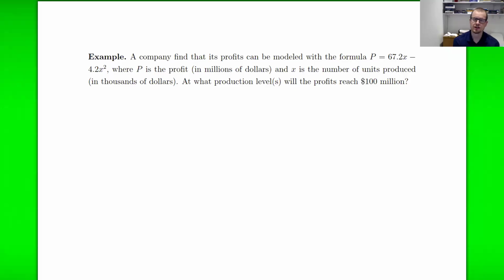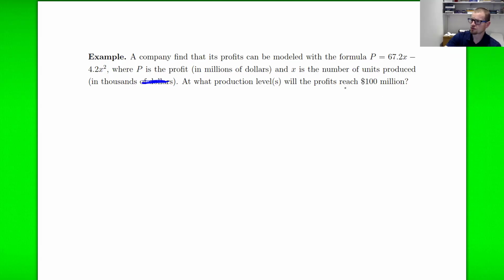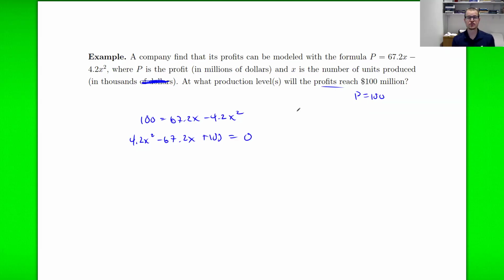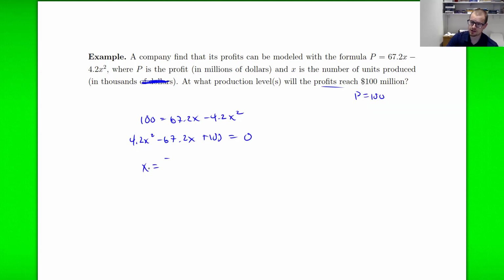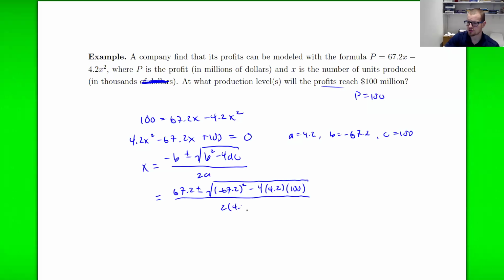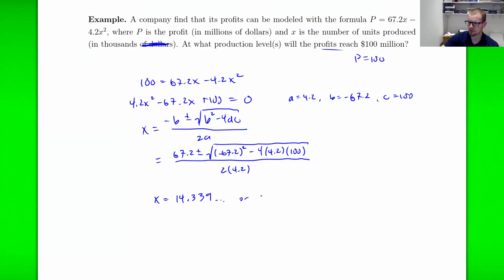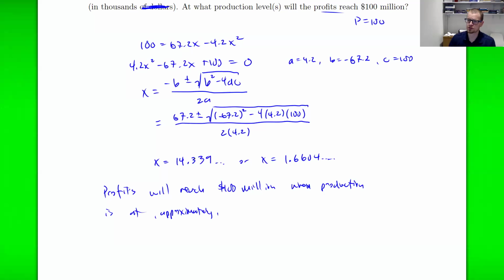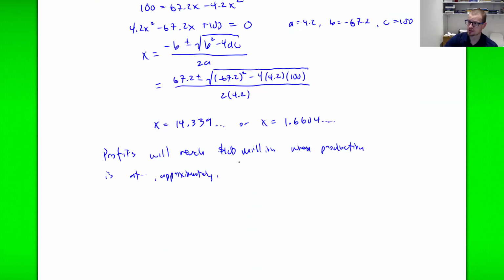Quadratic Equations: Application - Using the Quadratic Formula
In this video, Dr Reynhout makes use of the quadratic formula to respond to an application problem which models profits of a company.